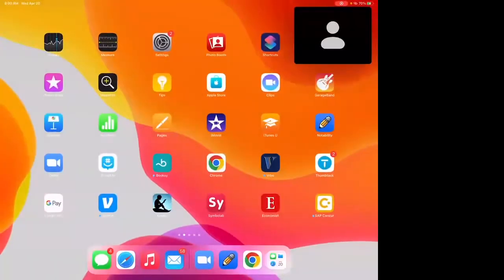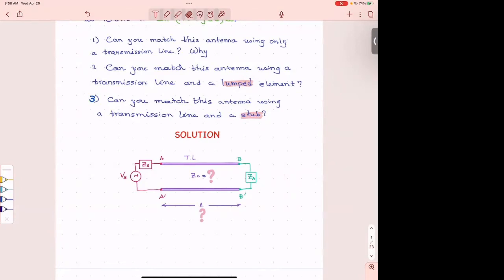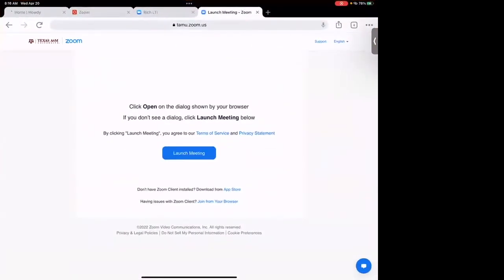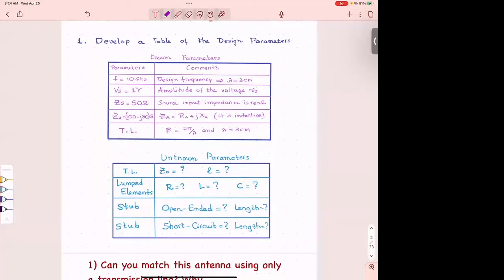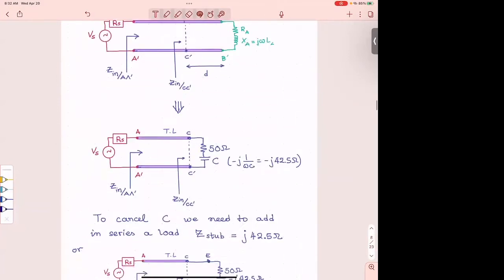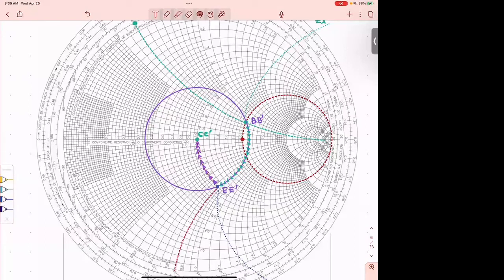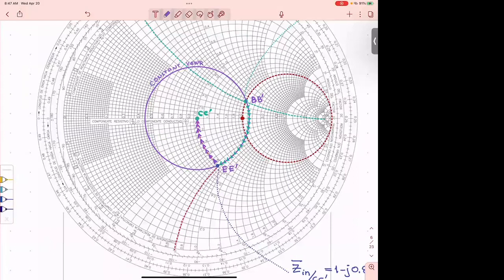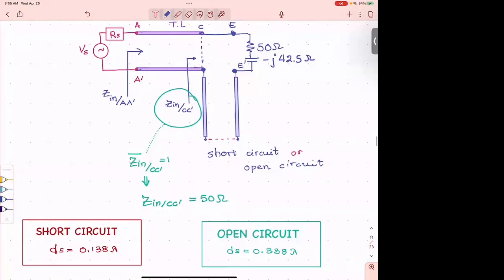Wednesday April 20, 2022 ECEN 322 200 501